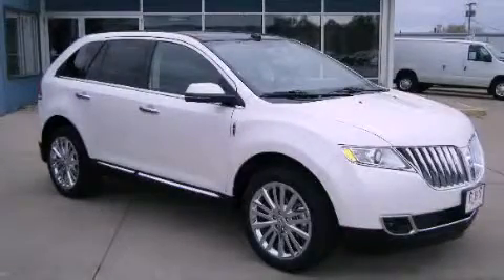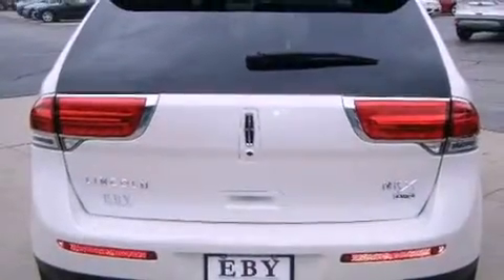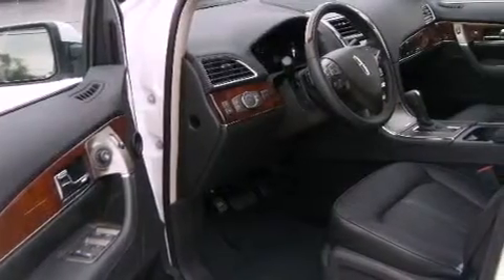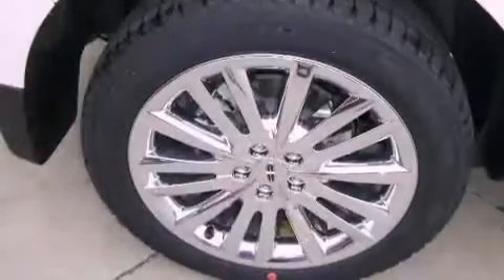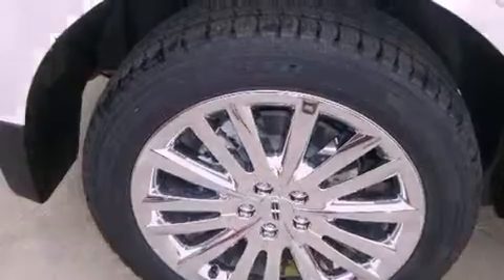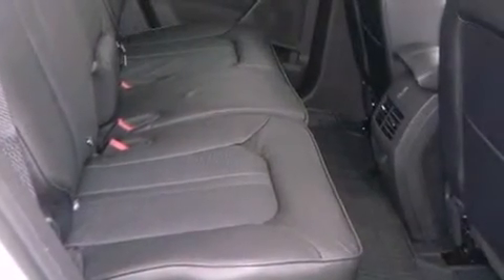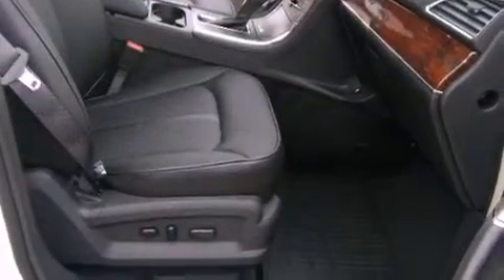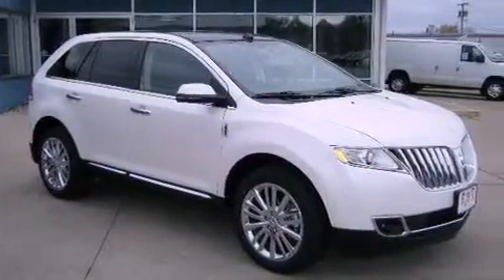Used 2013 Lincoln MKX Elkhart IN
Year : 2013
 Make : Lincoln
 Model : MKX
 Engine : 6 Cylinder, 3.7L
 Trans . : Automatic
 Exterior : White (White Platinum Metallic
 Miles : 10
 Interior : Charcoal Black

 Used 2013 Lincoln MKX Goshen IN